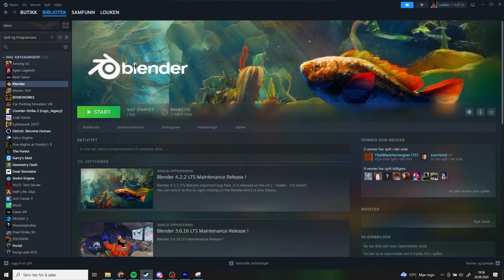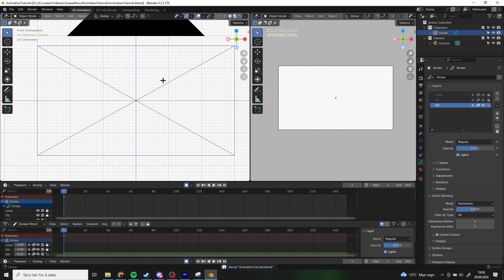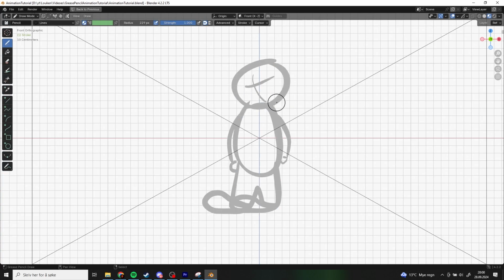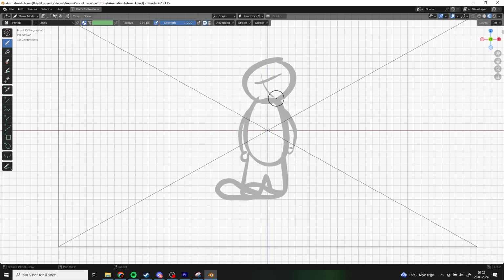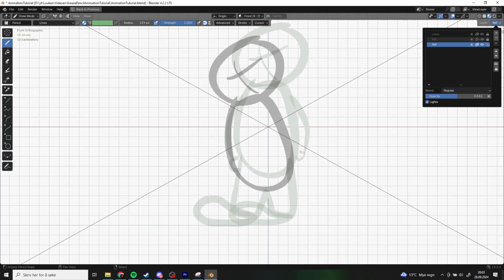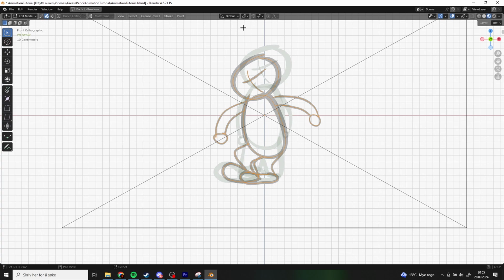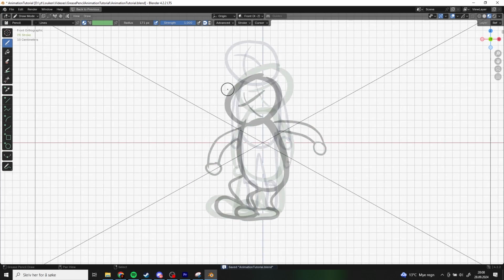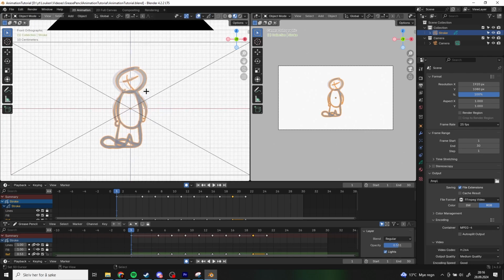How To Animate In Grease Pencil | Blender Tutorial | Louken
Hi guys! Today I will show you how to animate in grease pencil using blender.

Grease pencil is a powerful tool for making 2D animations and is a bit underrated in my opinion. I make all my shortfilms using grease pencil and today i will show you how to animate using this great tool!

Timestamps:
Intro: 0:00
Blender on steam 0:15
Setup 0:32
Drawing 1:10
Timeline 2:13
Adding more poses 2:41
Onion skin 3:06
More drawing 3:31
Transform 3:48
Copy stroke 4:43
Copy keyframes 4:59
Adding smear frames 5:12
Outro 5:47